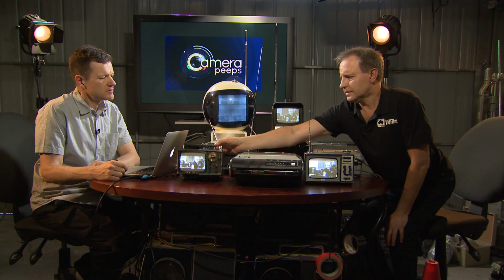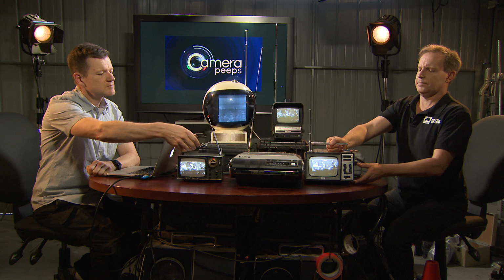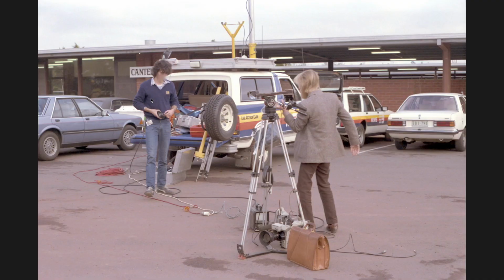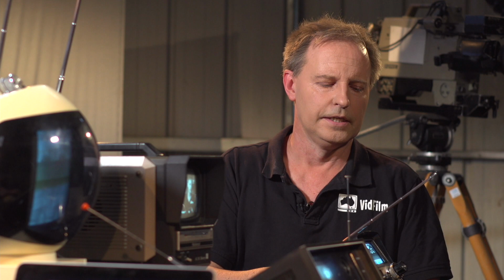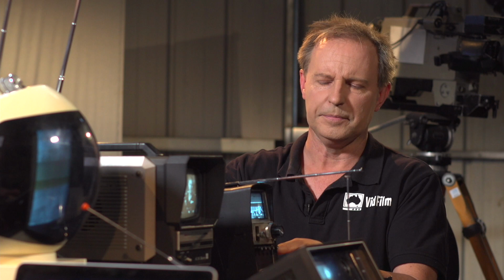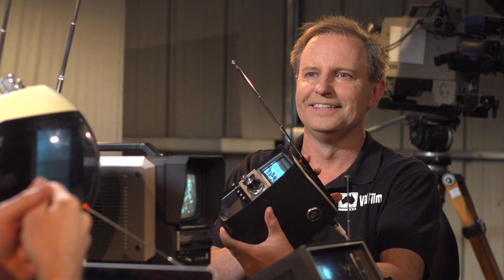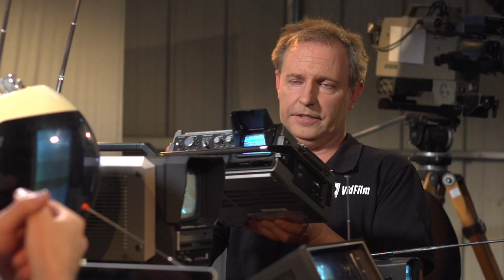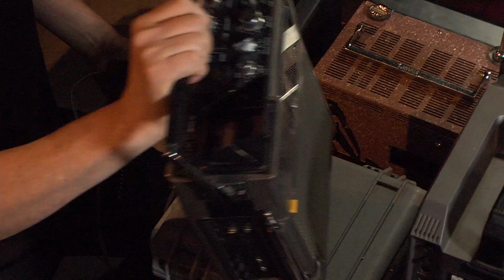Vintage Portable TV Sets Part 1 of 2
This video is about Vintage Portable TV Sets Part 1 of 2